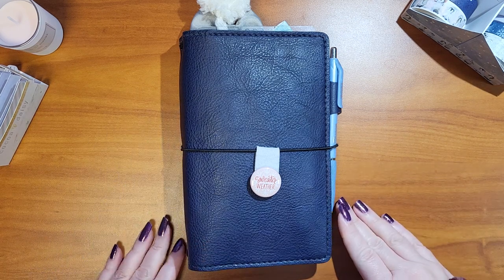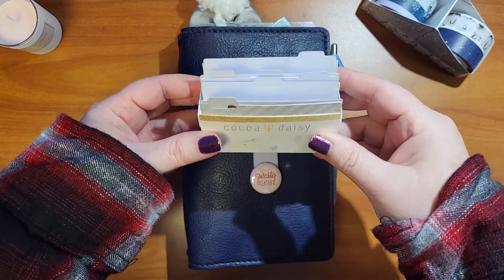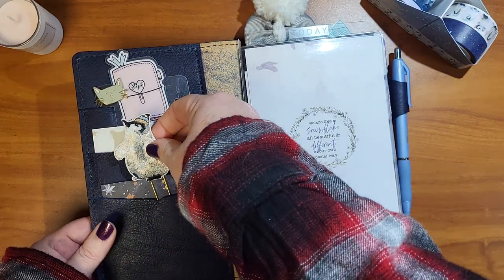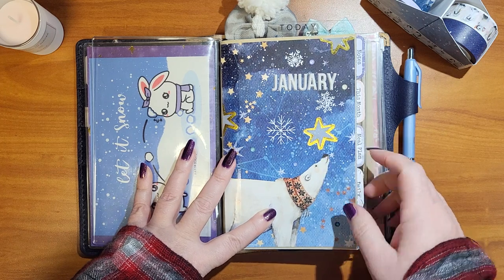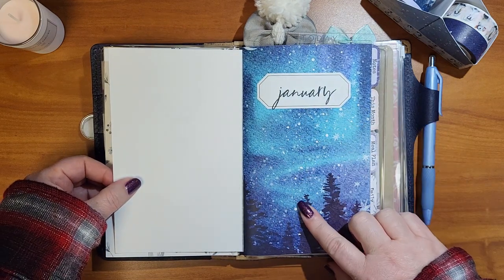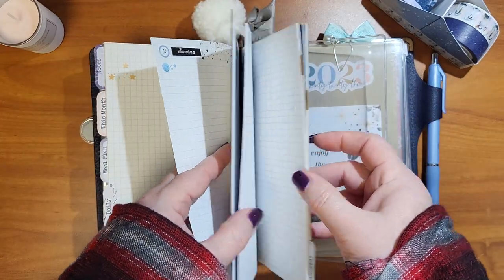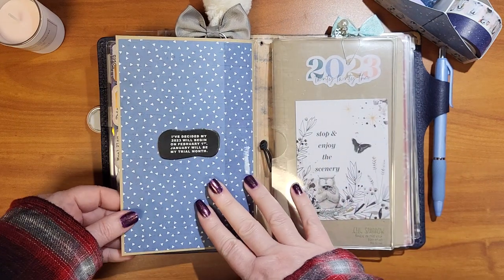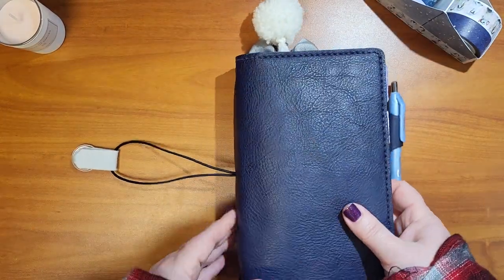Cocoa Daisy January 2023 planner setup in my B6 slim Chic Sparrow travelers notebook.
Chic Sparrow Code to save 10% -COME2THECRAFTYSIDE